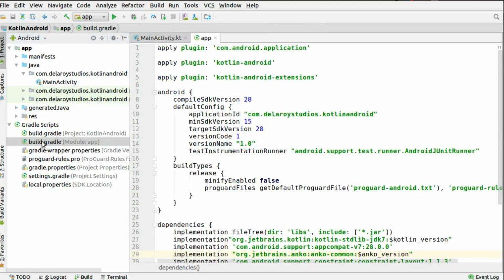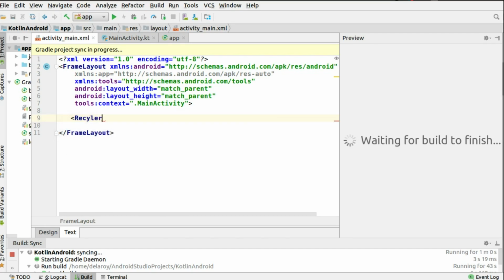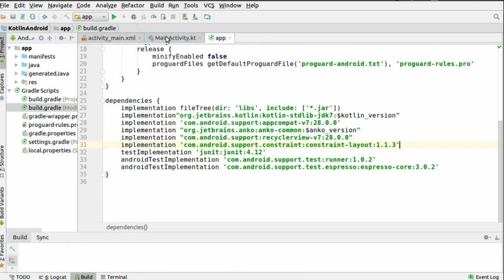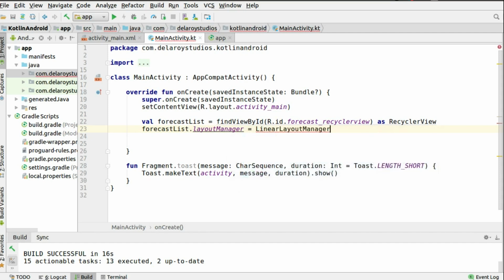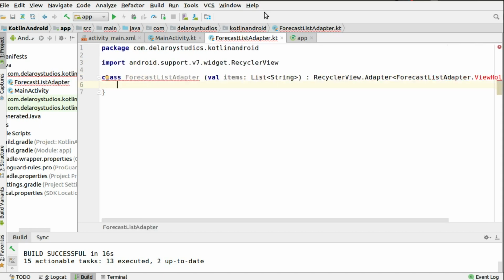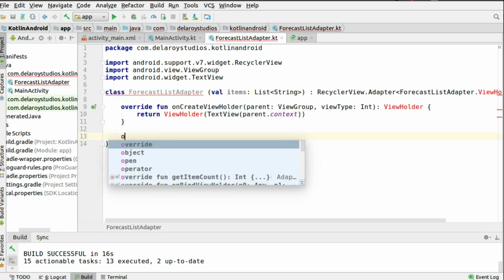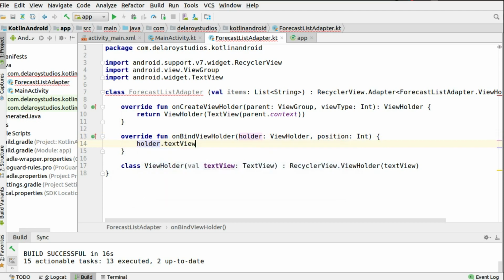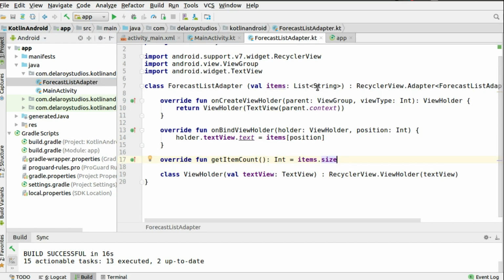KOTLIN ANDROID DEVELOPMENT - RECYCLERVIEW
Another episode of Kotlin Android development. This video focuses on setting up of  JSON data with recyclerview in Kotlin. You would learn how to fetch data to recyclerview in Kotlin.